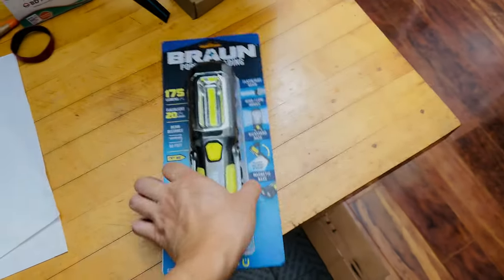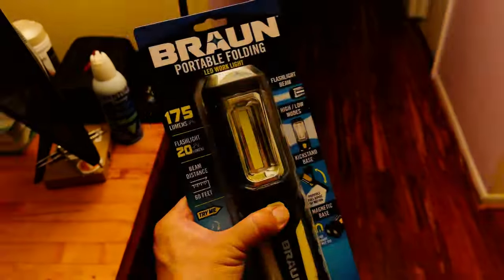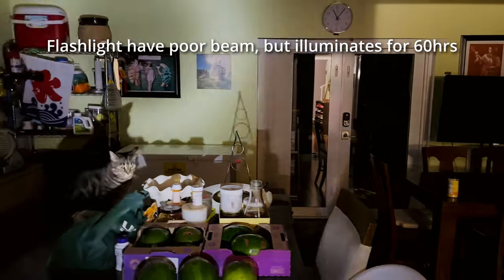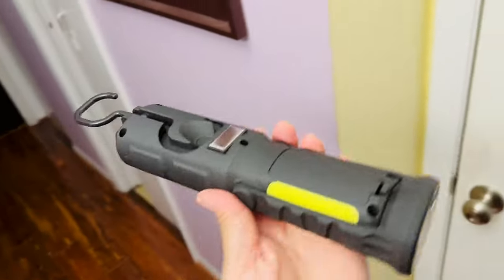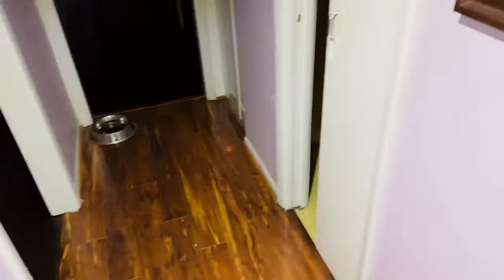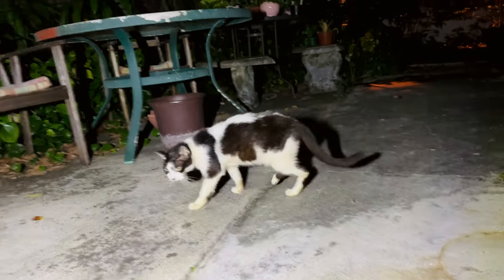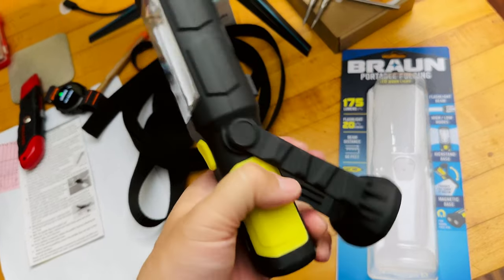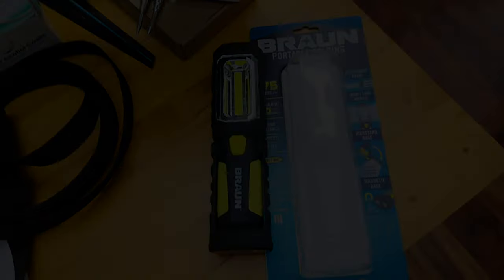Harbor Freight HFT Braun Portable Foldable LED Work Light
This $4.99 Braun LED portable work light from HFT works great, it even comes with 3 AA-size batteries included, is magnetized and comes with a utility hook... What more can you ask for for less than $5?